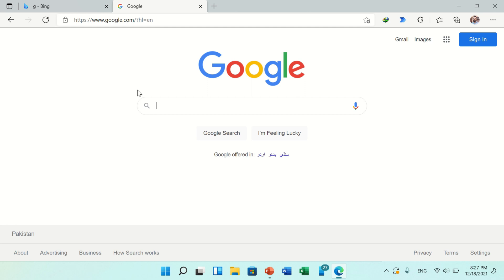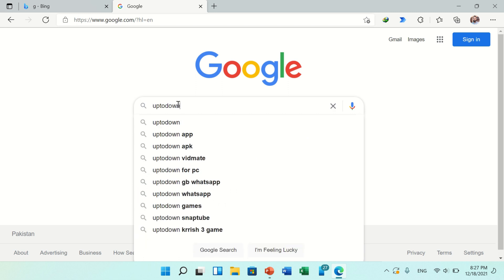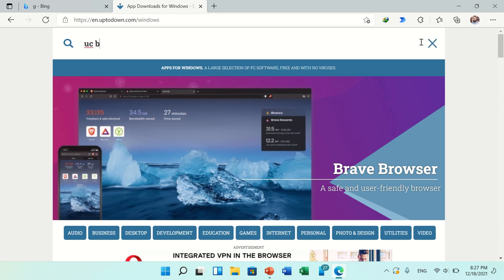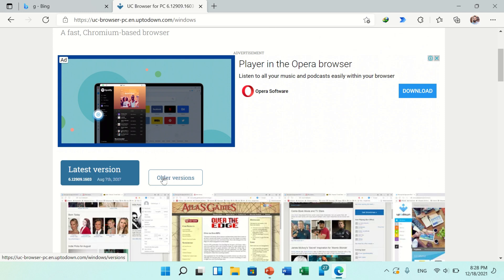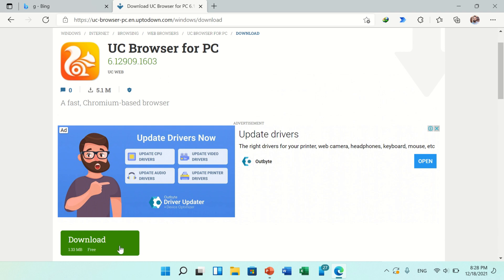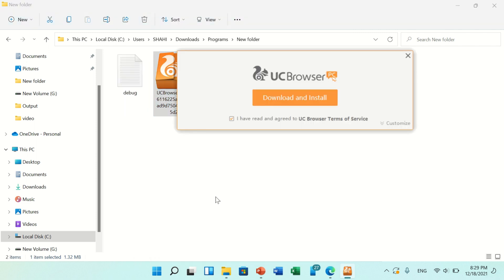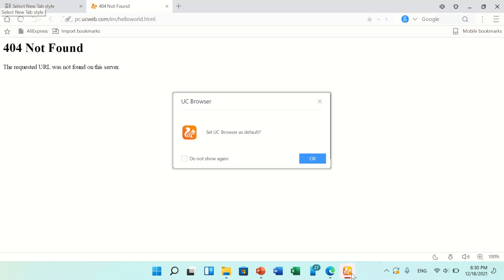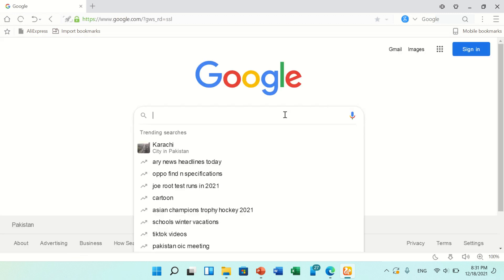How to install UC browser in windows 11 | UC Browser PC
In this tutorial, learn how to easily install UC Browser on your Windows 11 system. UC Browser is a popular web browser known for its fast browsing speed and user-friendly interface. Whether you're upgrading to Windows 11 or just looking for a new browser experience, this step-by-step guide will walk you through the installation process. Follow along and start browsing with UC Browser on your Windows 11 PC today!

1.
2.